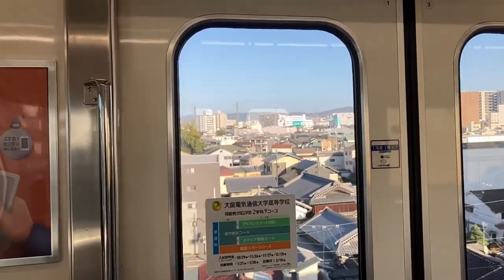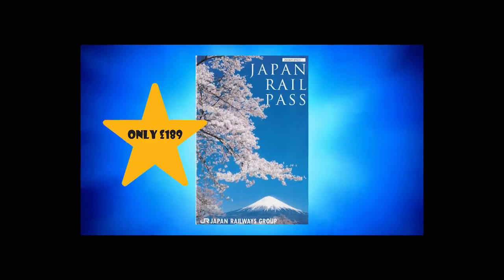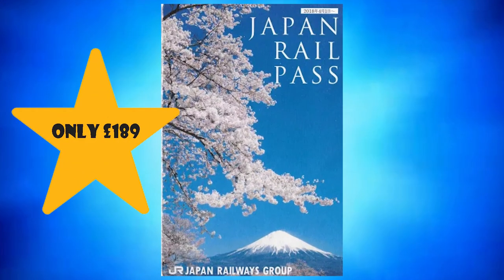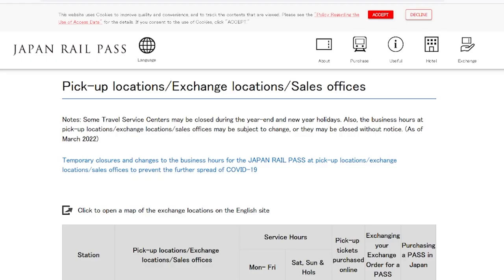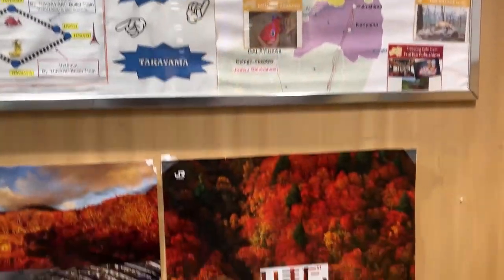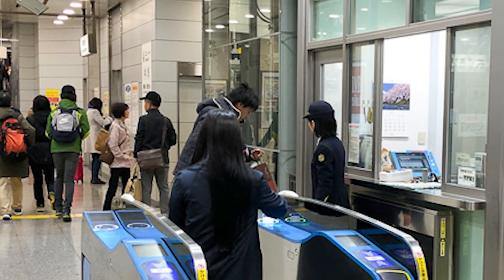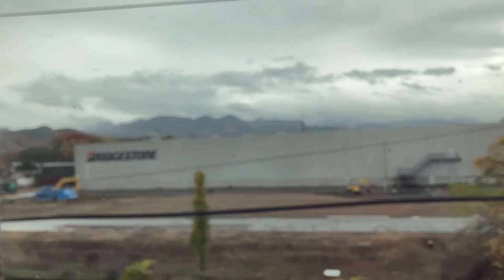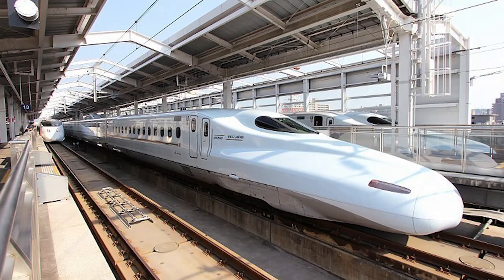Unimate JR pass guide (japan vlog)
Today in Timothy in japan we look at the JR pass the one stop ticket to get you around japan